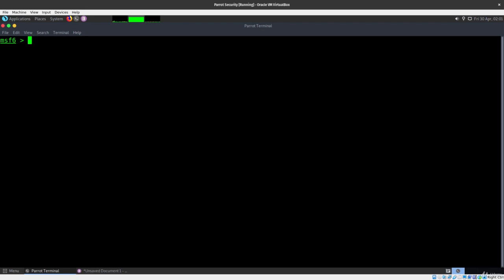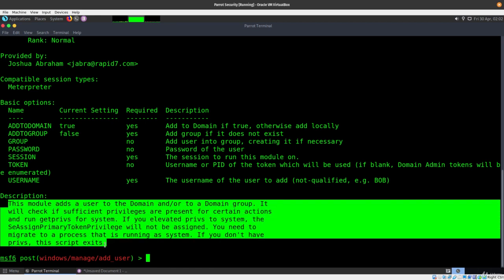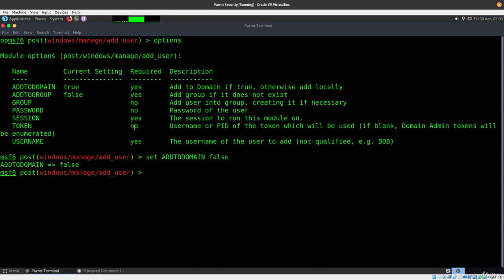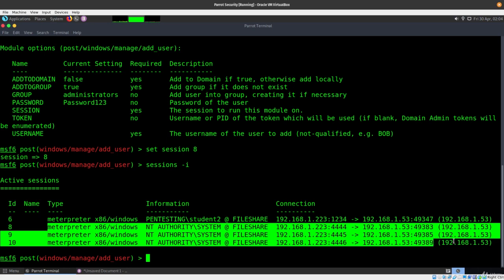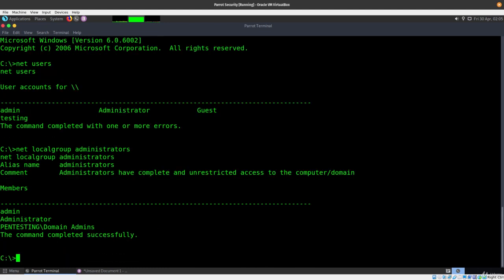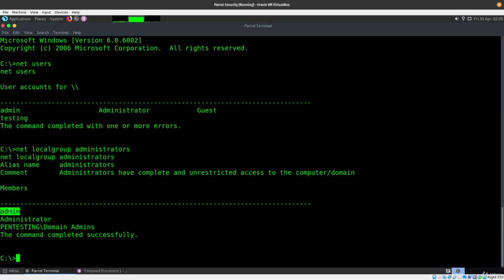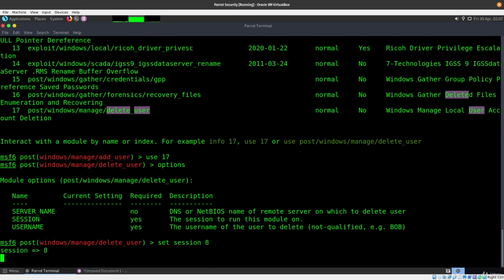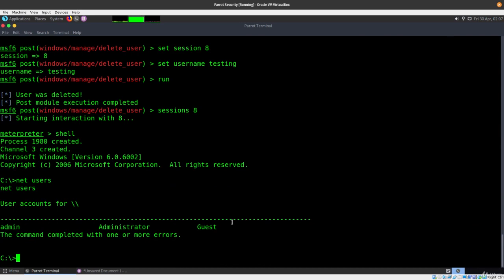54 - Metasploit [ Back door add user ]